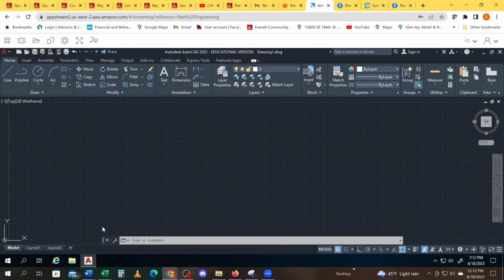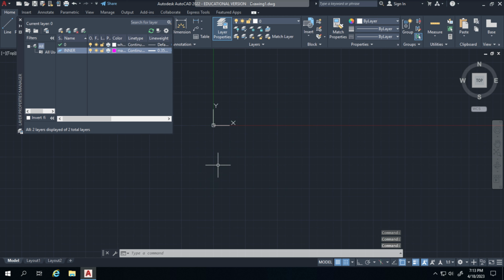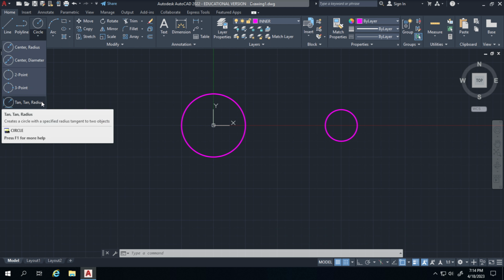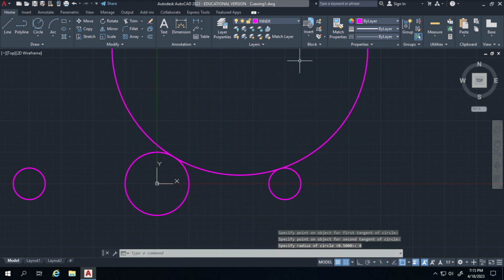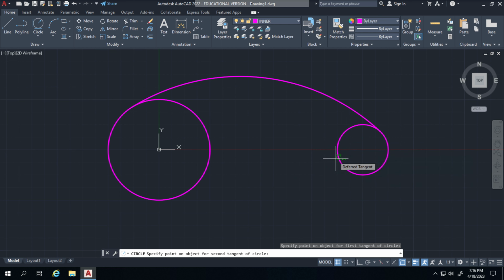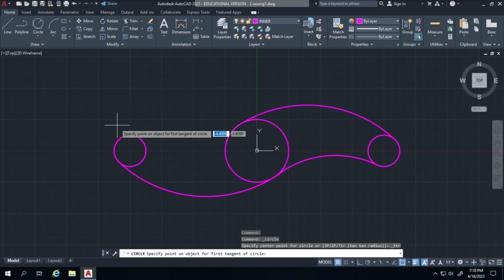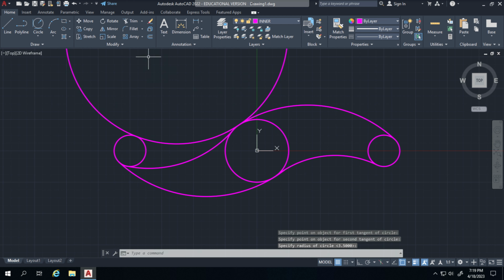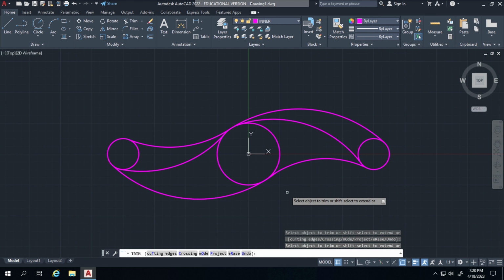Circles tan tan rad in the AutoCAD 2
Demo: To demonstrate How to create Circles Tangent Tangent Radius type in the AutoCAD